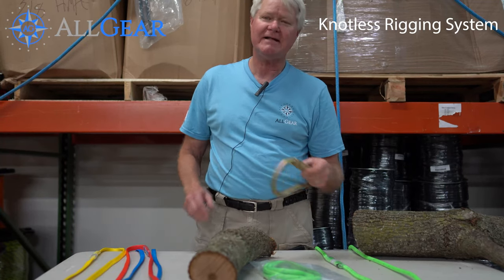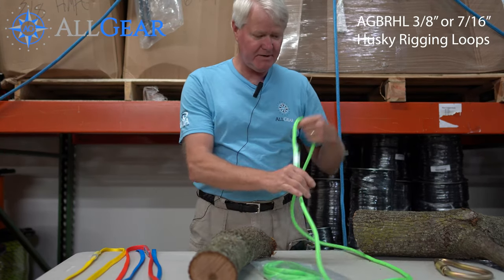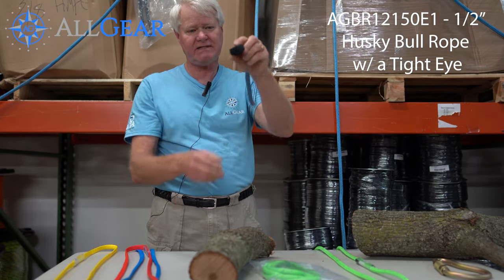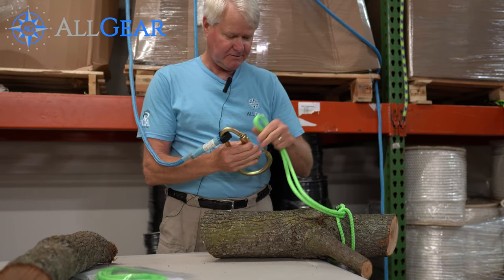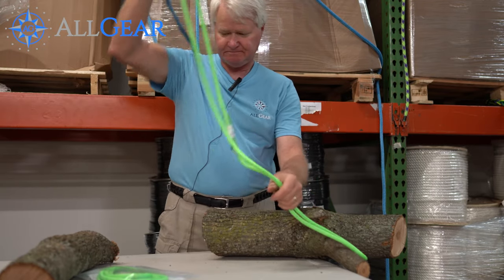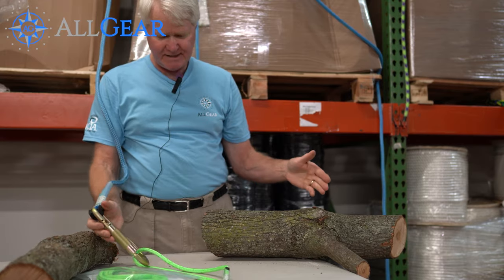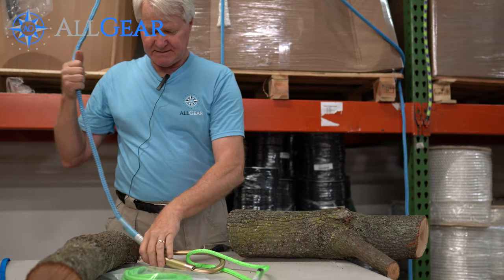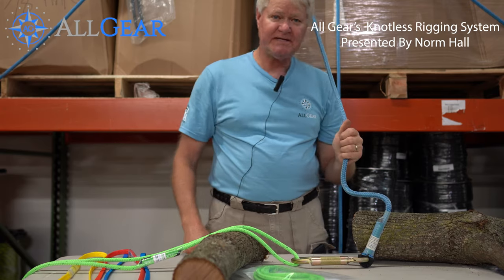All Gear's Knotless Rigging System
All Gear's Knotless Rigging System. Talks about the three main components of a Knotless or Loop Rigging system.